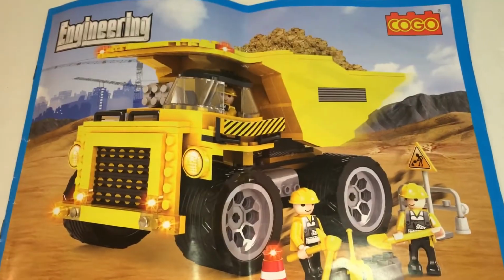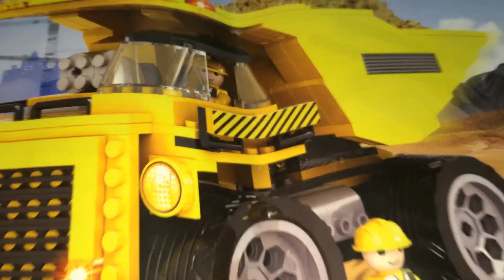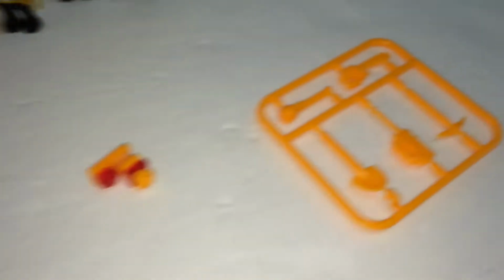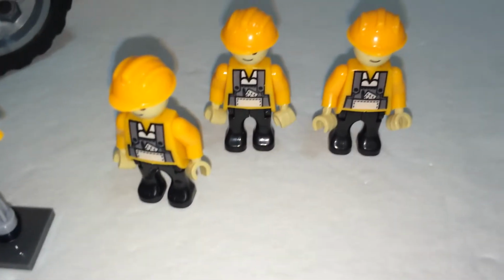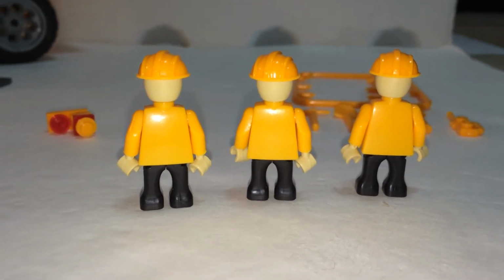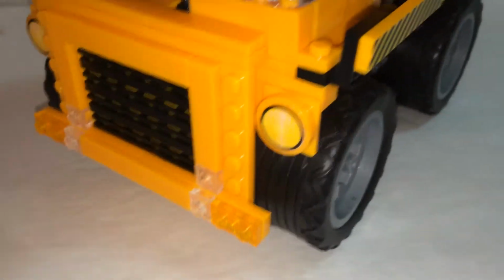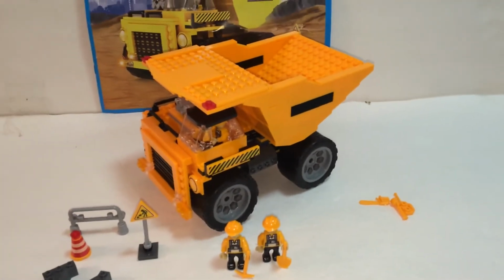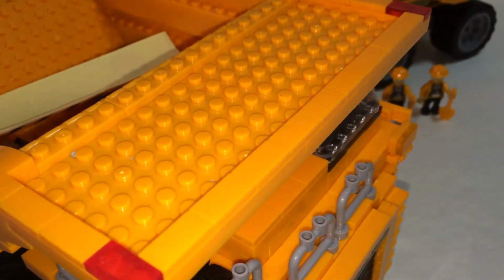Cogo Dump Truck REVIEW 1 of 3 package, engineering series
via YouTube Capture May 6, 2015